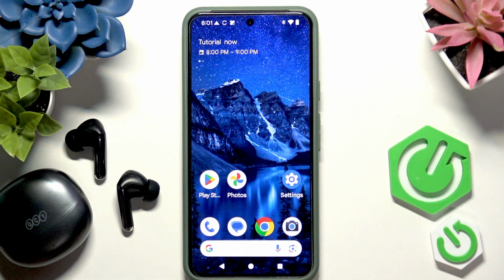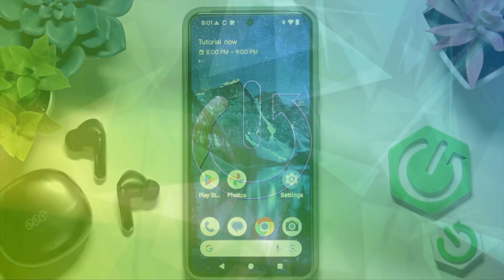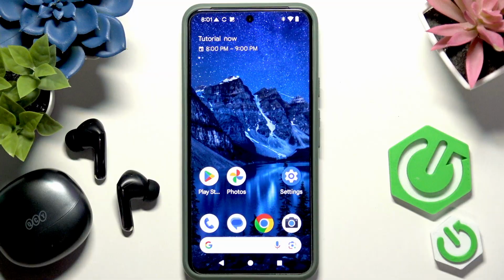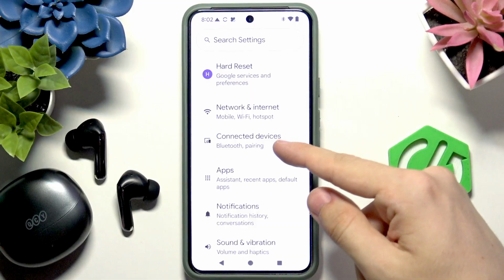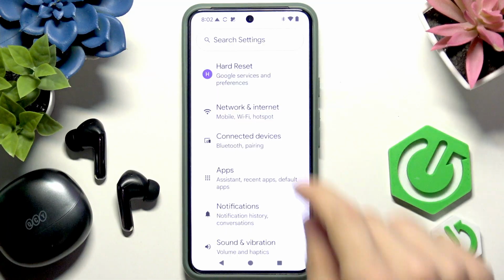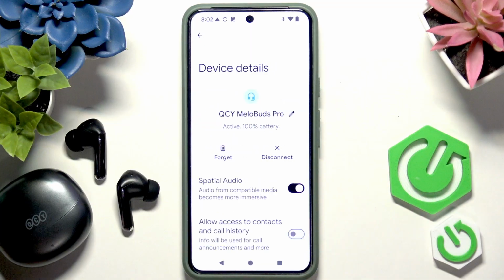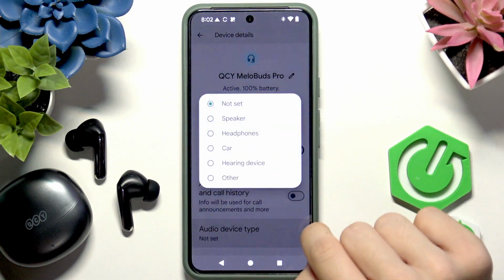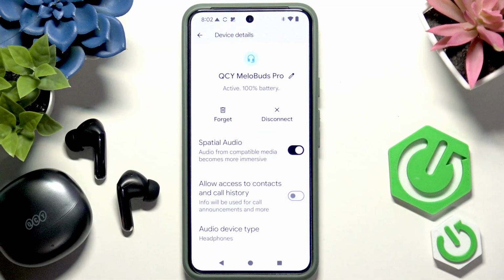QCY MeloBuds Pro – How to Set Device Type on Android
If you want to get the most out of your QCY MeloBuds Pro on your Android phone, it's important to set the correct device type in your Bluetooth settings. In this video, we show you step by step how to change the device type for your QCY MeloBuds Pro on Android. Setting the right device type ensures you can use all features, such as answering calls, controlling music, and using your voice assistant. We’ll guide you through the Android settings menu, explain where to find your connected devices, and show you how to select the proper audio device type for the best experience with your QCY MeloBuds Pro earbuds.

How to set device type for QCY MeloBuds Pro on Android?
How to enable all features on QCY MeloBuds Pro with Android?
Where is the device type setting for QCY MeloBuds Pro in Android Bluetooth settings?

0:00 Introduction
0:08 Why setting device type matters
0:23 Accessing Bluetooth settings on Android
0:39 Finding QCY MeloBuds Pro in connected devices
0:59 Opening device settings
1:08 Selecting the correct audio device type
1:21 Final tips and summary